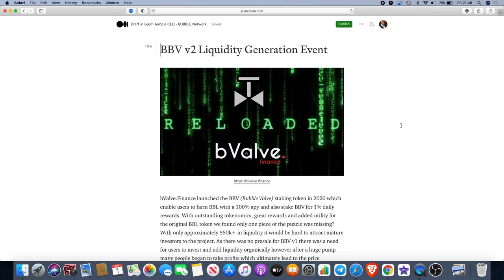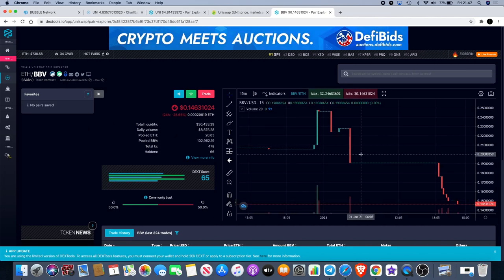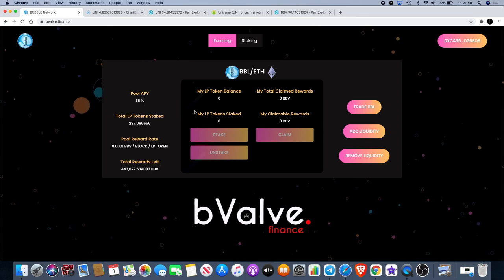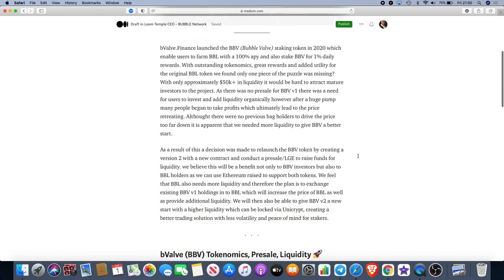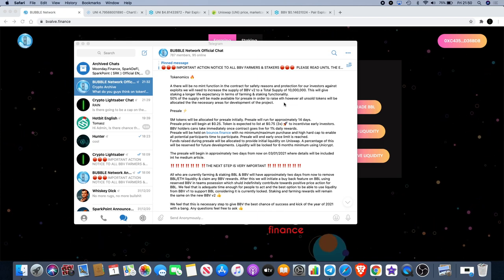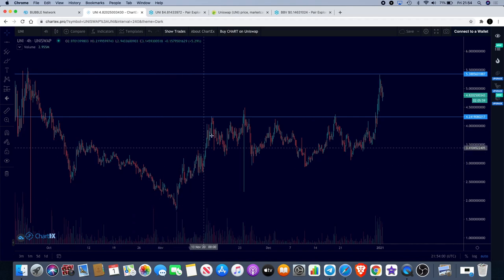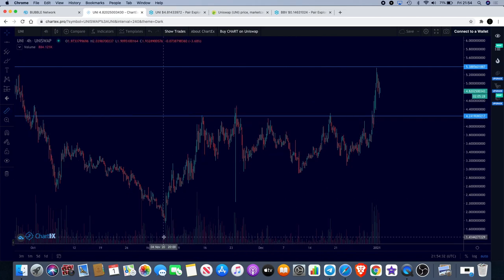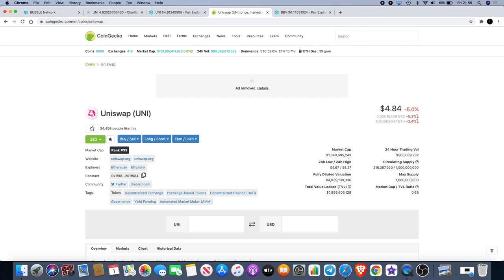BBV v2 Presale 3X + I am Buying UNI Uniswap Token & Here's Why!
I do not expect them, but donations are always accepted and appreciated:
My addresses -
BTC: 3A9EcsoaZQquiu4uVGQojXbE84VHGrDnp8
ETH: 0xc4359587C848e6caCE36bF6A6b326C8d16d36BD8